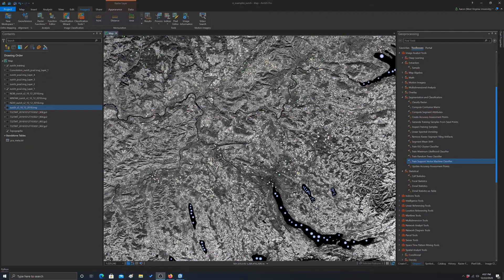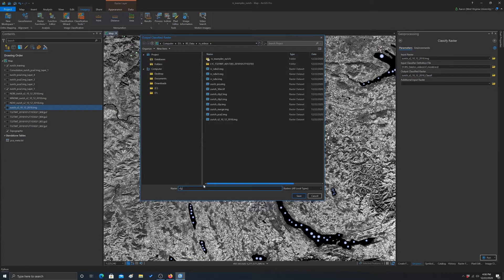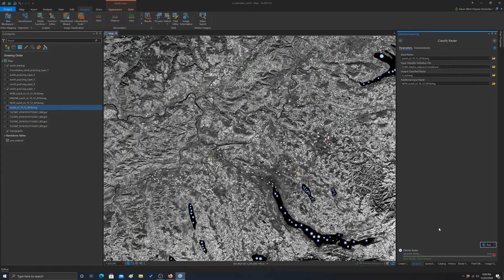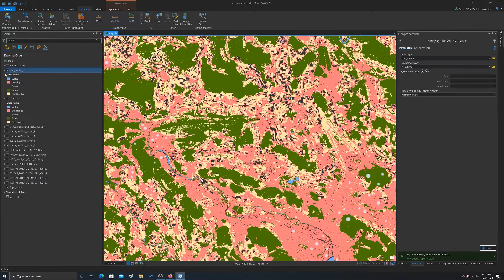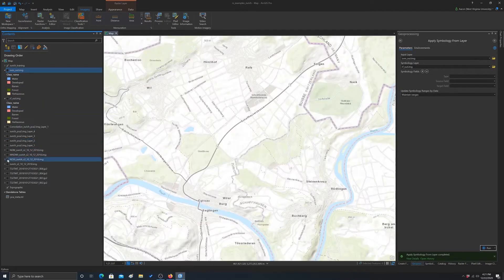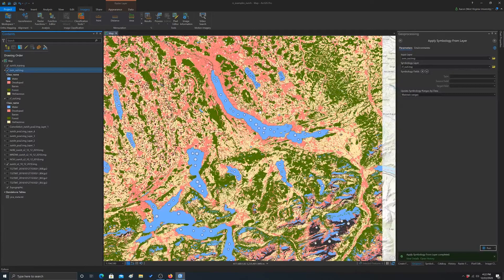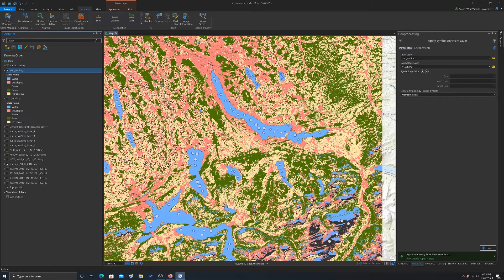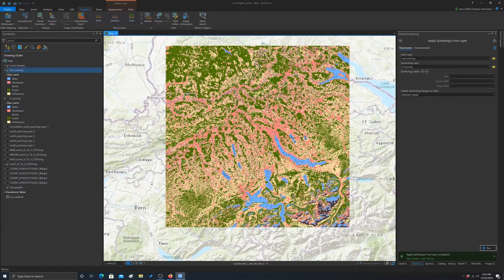ArcGIS Pro: Supervised Classification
Supervised image classification in ArcGIS Pro.